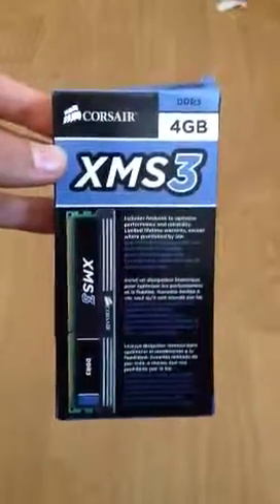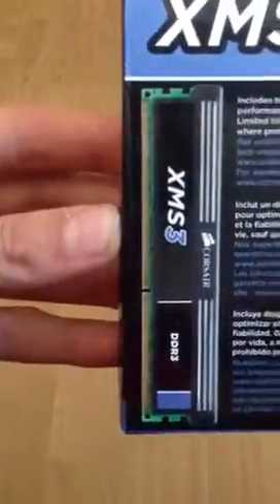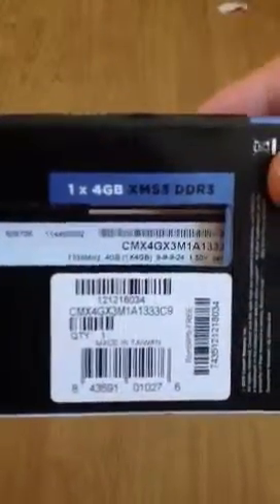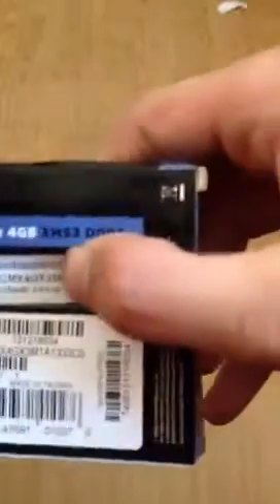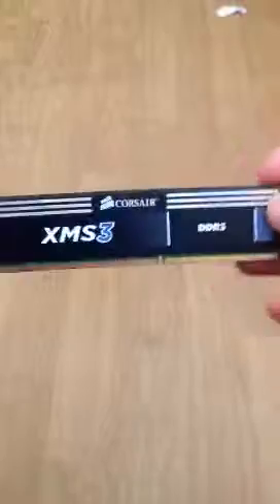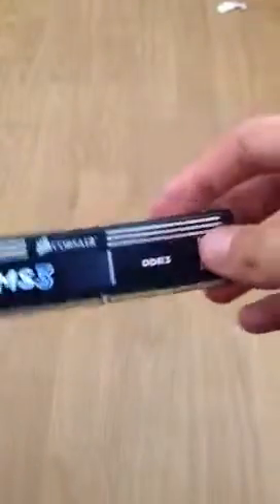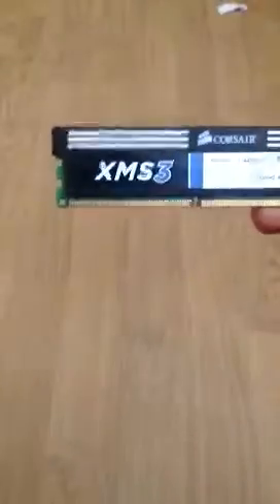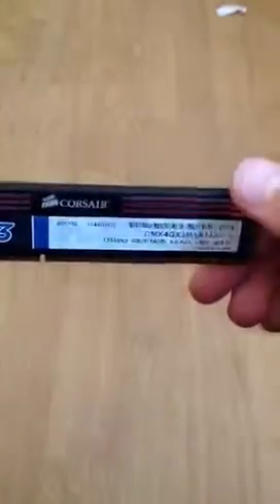Corsair XMS3 DDR3 RAM REVIEW